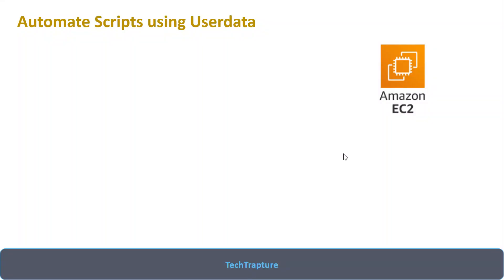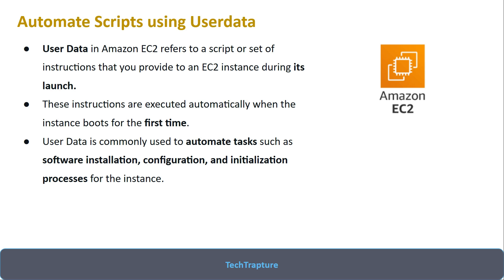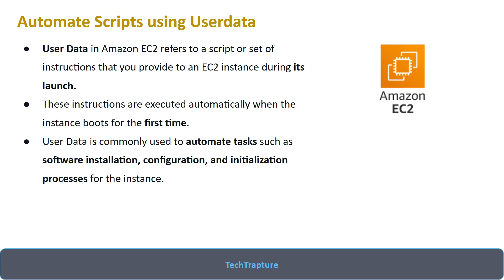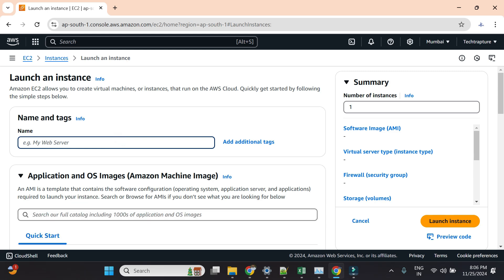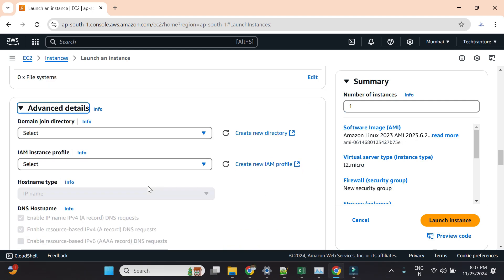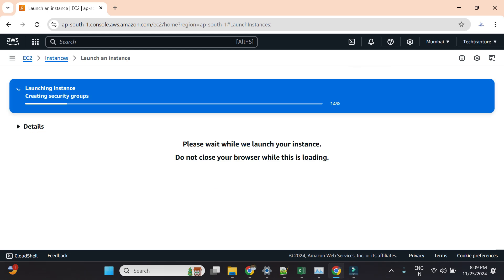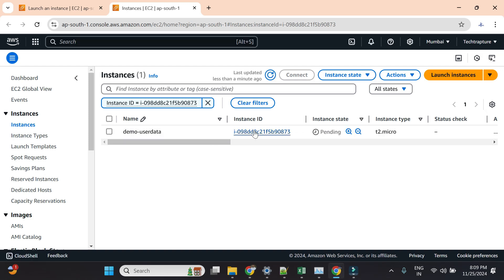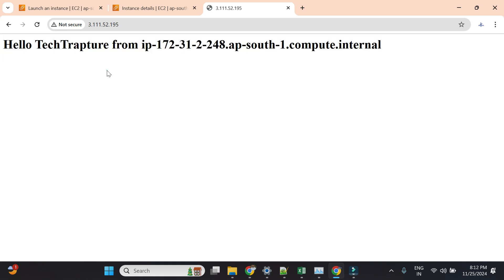Deploy Apps FASTER with AWS EC2 User Data Automation!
Learn how to automate application deployment on AWS EC2 instances using User Data scripts. This step-by-step tutorial demonstrates how to configure and launch EC2 instances with pre-defined setup scripts to automate your application installation and configuration.

What you'll learn:
✅ What is User Data in AWS EC2?
✅ Writing and using User Data scripts
✅ Automating web server and application setup
✅ Tips for troubleshooting and best practices

Github
Source Code